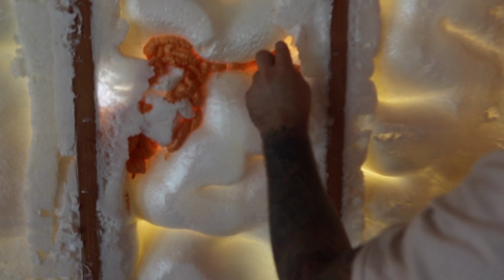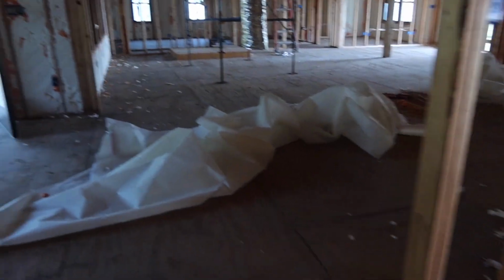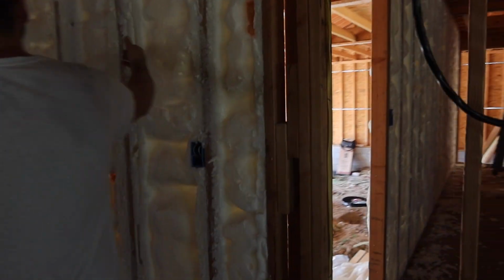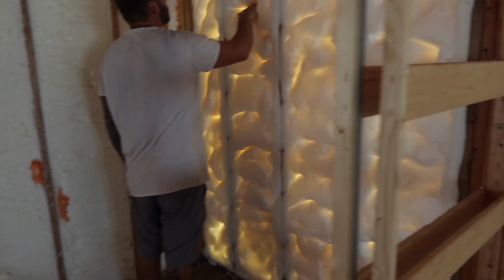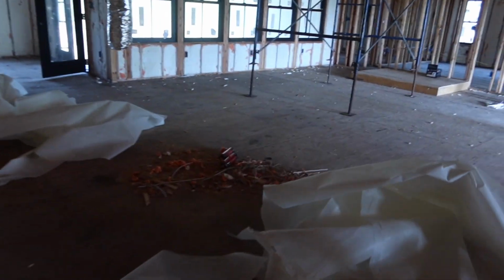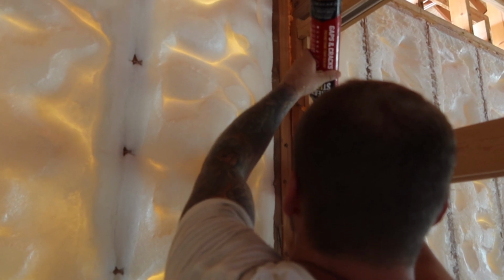HOW IS HE SO SMALL?!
Come along and meet the cutest farm addition, while getting some high risk pregnancy updates!